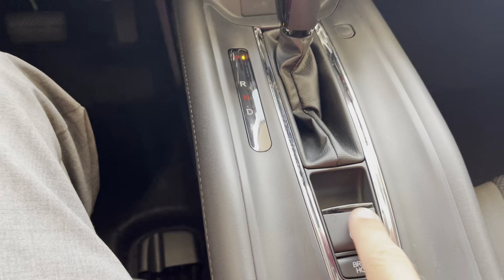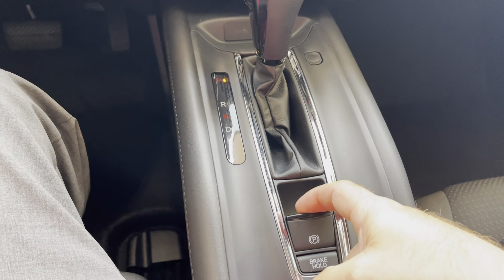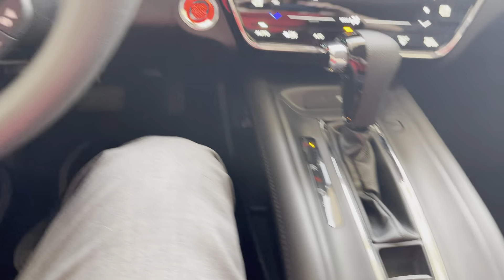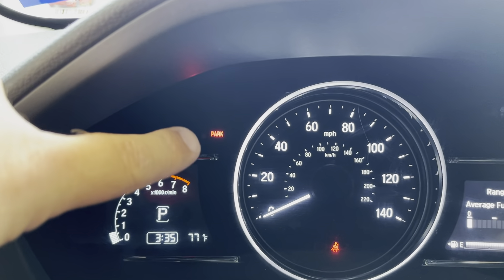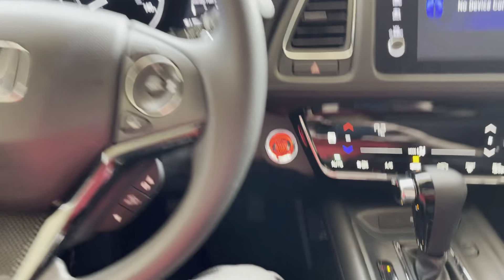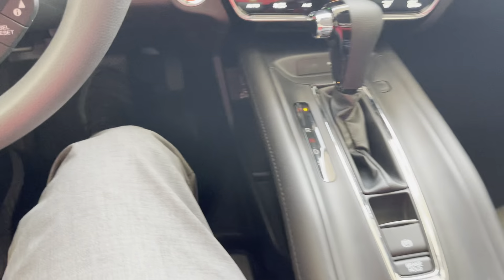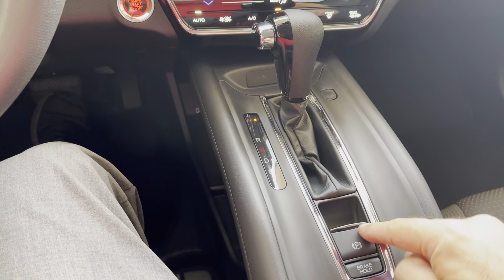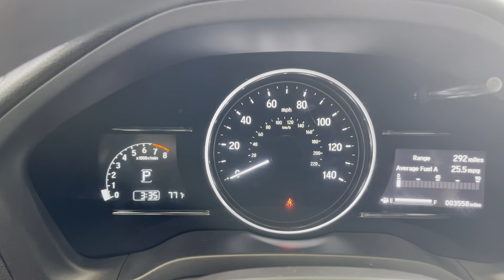Honda HR-V - How to Turn Parking Brake On And Off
This video shows you step by step on how to use the parking brake on a Honda HR-V.